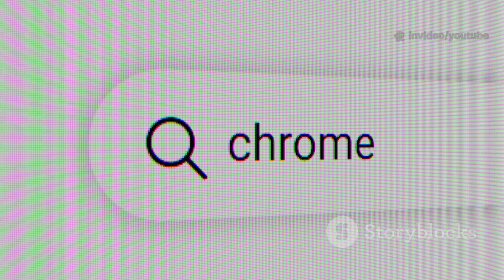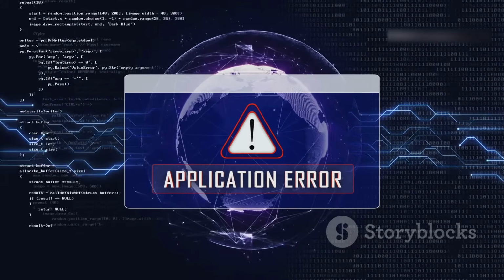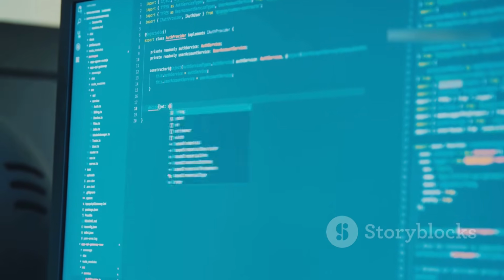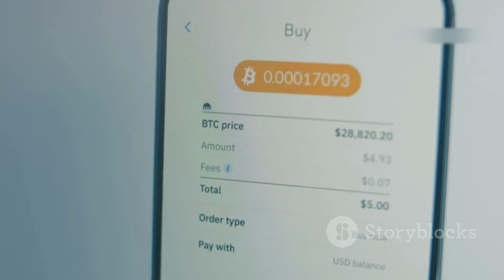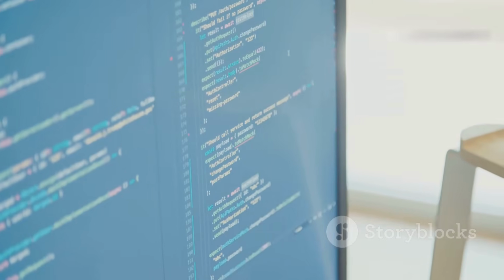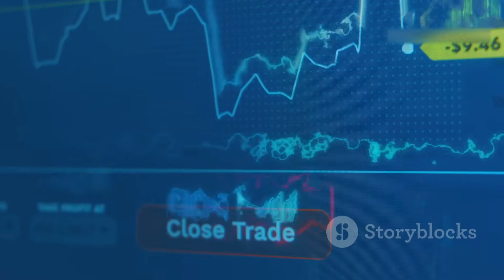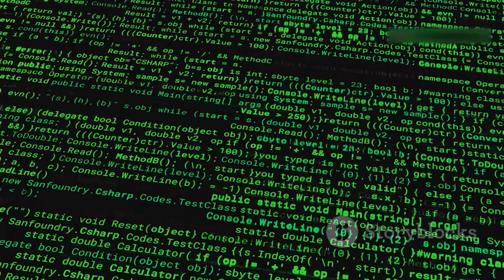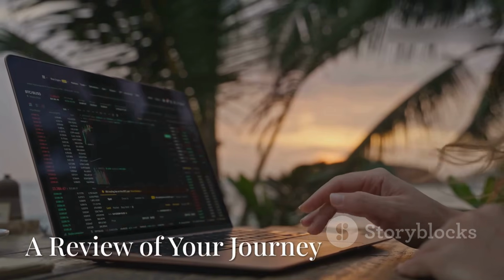Mastering Flash USDT Generation Step by Step 2025 July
Mastering Flash USDT Generation with Remix.eth 2025 July

Functions = transferable  , Tradable,  use in gambling website and apps , 180 days validity , all wallet transfer,  many time jumping

Hi sir , welcome to our profile 👍

(⭕ Flash USDT Seller ⭕)

face to face deal:

Sheraton Jeddah Hotel
Address: North Corniche Road, Al Shatei District, Jeddah 21424, Saudi Arabia.
Nearby Landmark: Close to the Red Sea Mall and other major attractions